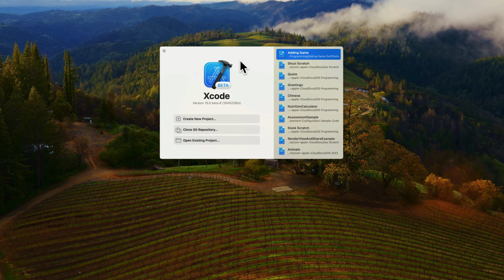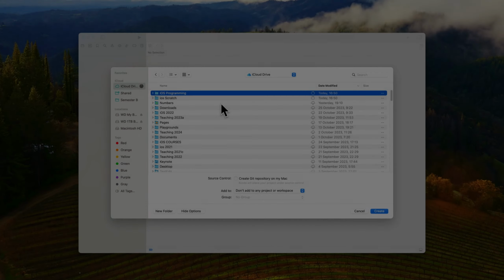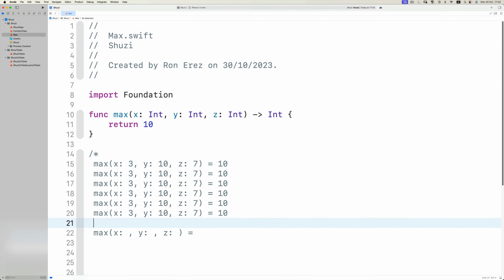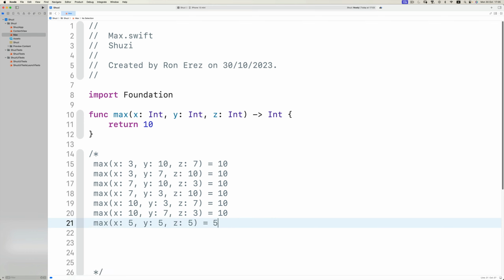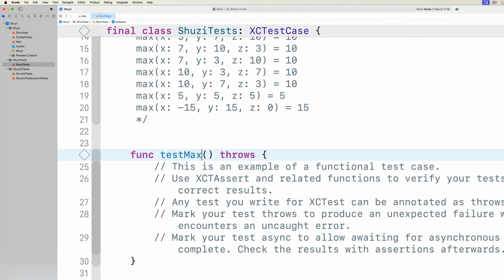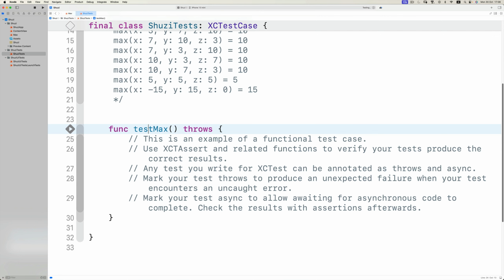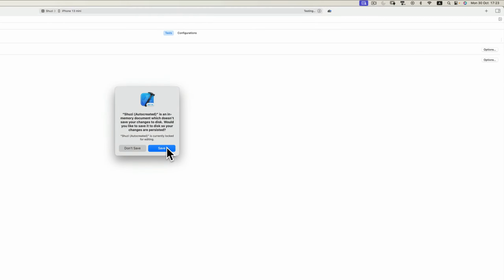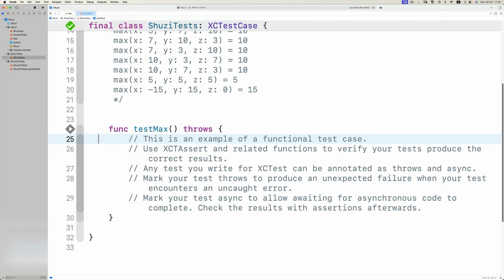Getting Started - Unit Testing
This is part of:
Feb2024SwiftUI

Jan2024SwiftUI
Feb2024SwiftUI
Mar2024SwiftUI
Apr2024SwiftUI
May2024SwiftUI
Jun2024SwiftUI
Jul2024SwiftUI
Aug2024SwiftUI
Sep2024SwiftUI
Oct2024SwiftUI
Nov2024SwiftUI
Dec2024SwiftUI

Happy Coding!